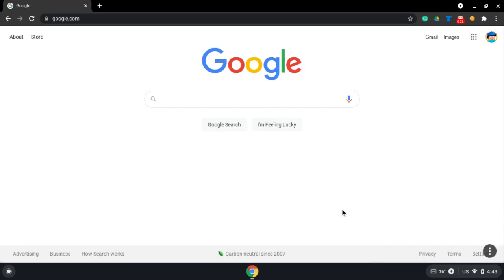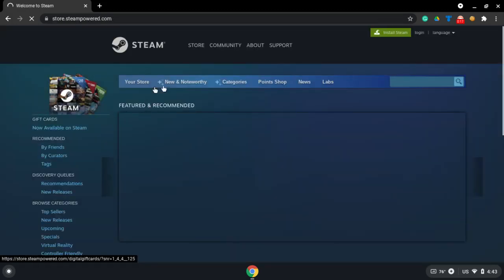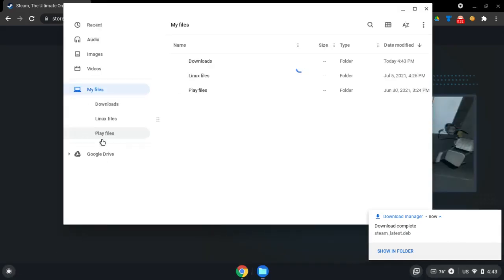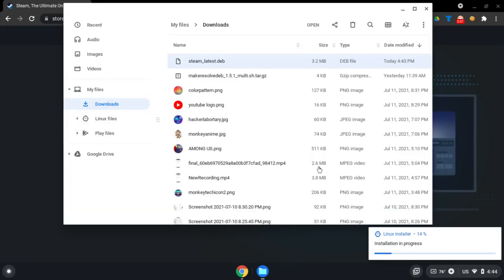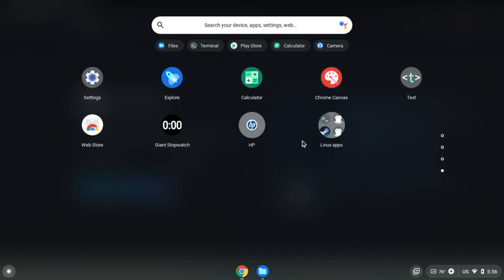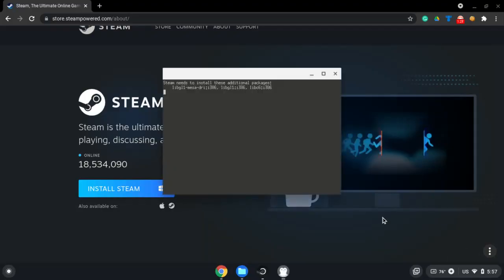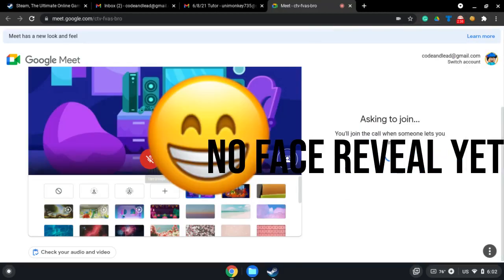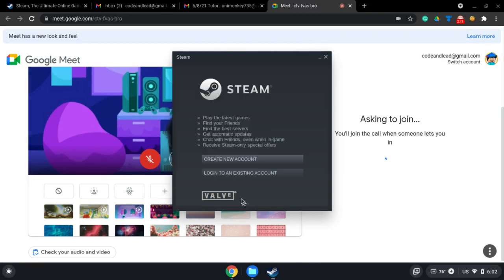How to get Steam on your Chromebook!